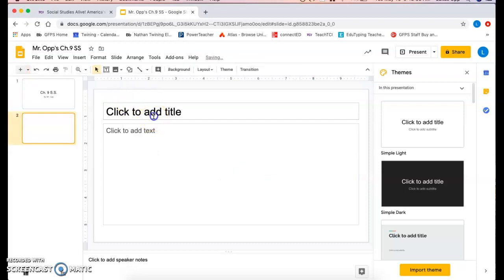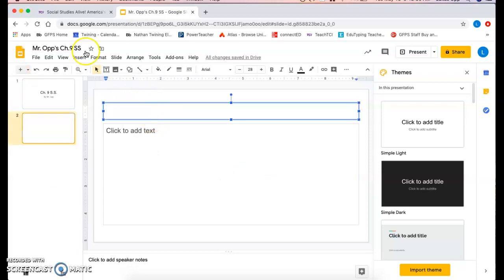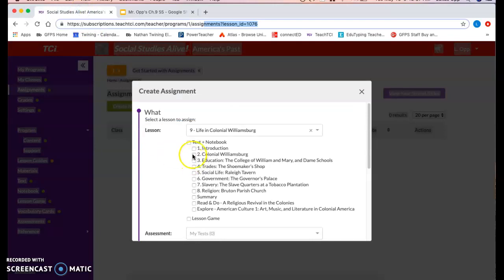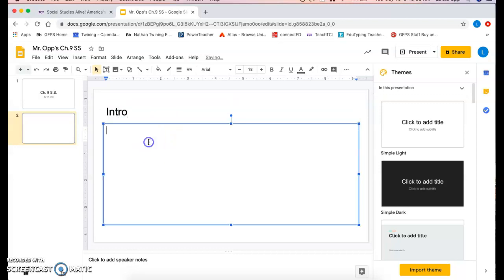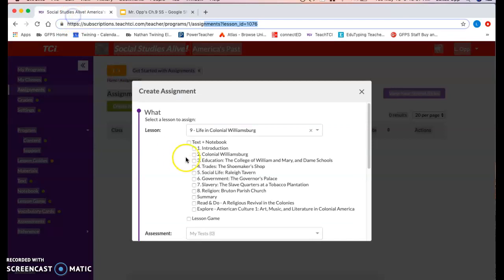Ch. 9 SS